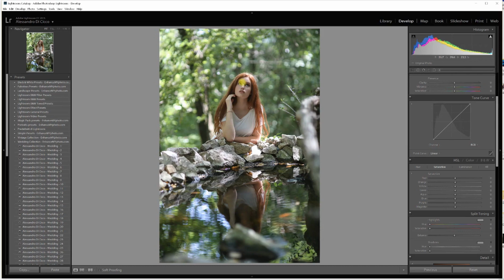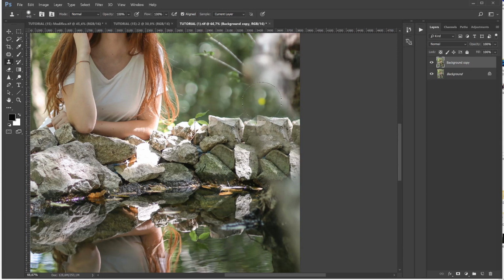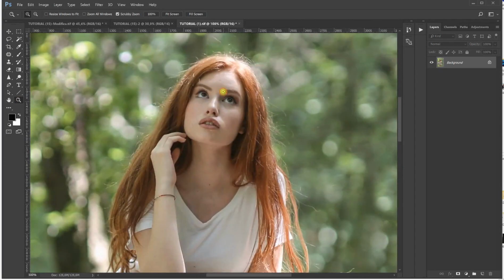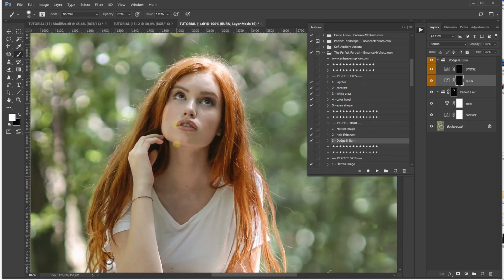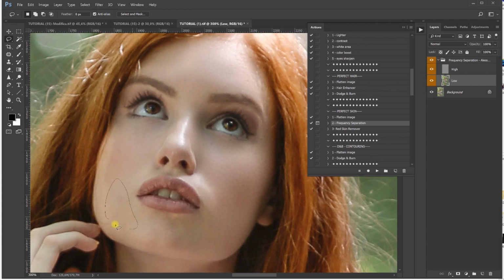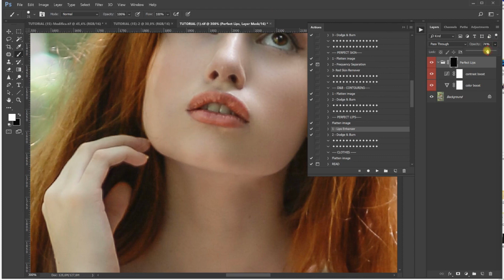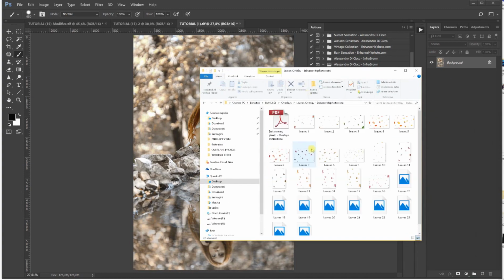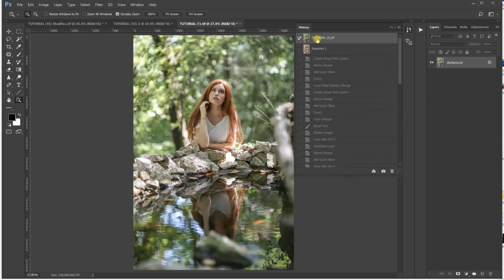Wonderland Video Tutorial 14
For Downloading Actions, Overlays, Lightroom Elements and PDF Guide for Free Comment us.|

Video made in Programs
Dear Enhance My Photo.

I officially bought these videos from Enhance My Photo and i can use from these videos for any ways so i hope you don’t have any problem with these videos because it is only belong to me so i don’t want to achieve money from these videos i just want to use my friends and my viewers from these videos for their photos. And This is My ORDER NO#21437

These Videos Made By EnhanceMyPhoto.com
It was Bought by Munirarter from Enhancemyphoto.com

Entertainment Channel
From All Category

—Your SUBSCRIPTION is a BIG MOTIVATION for Me—

***||| You know what, yes!! YOU, you are wise because your watching Munirarter. NOW i am done and if you still reading this then you are true follower of Munirarter |||***

Leave Comments | Leave Questions
For upcoming videos | click Bell achieve Notifications